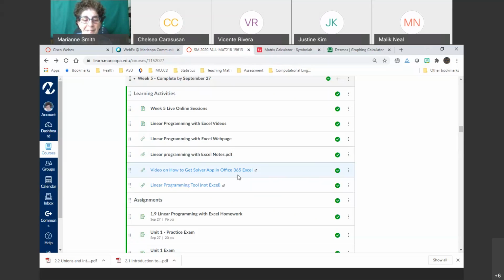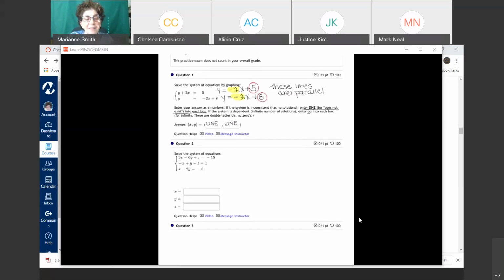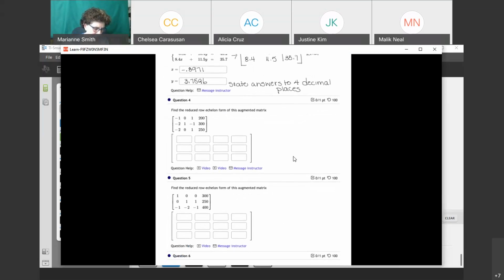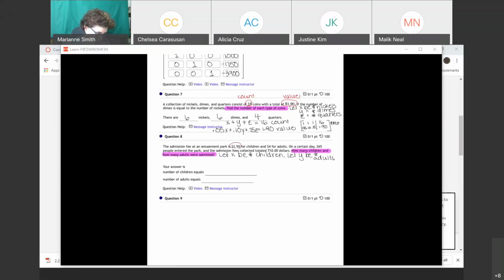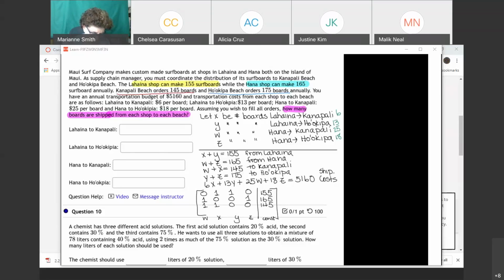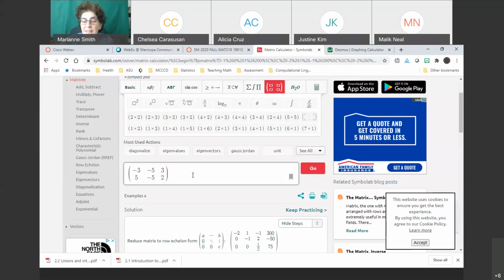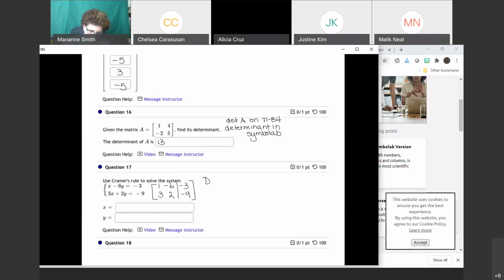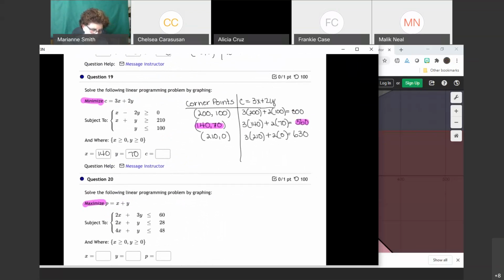MAT218 Live Online Class - Unit 1 Exam Review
This is a recording of a MAT218 live online class made on September 24, 2020. In it we review problems covering all the Unit 1 material that will be on the upcoming exam. This includes systems of equations, matrix operations, and linear programming.